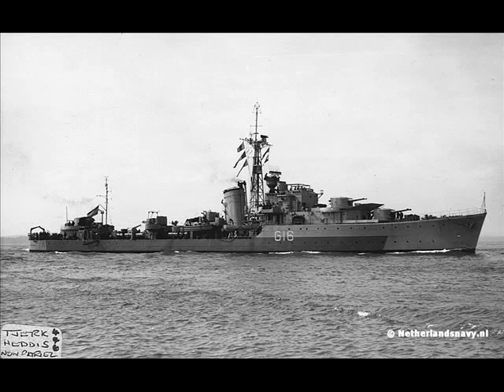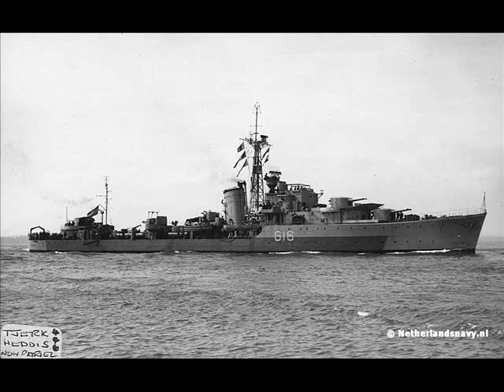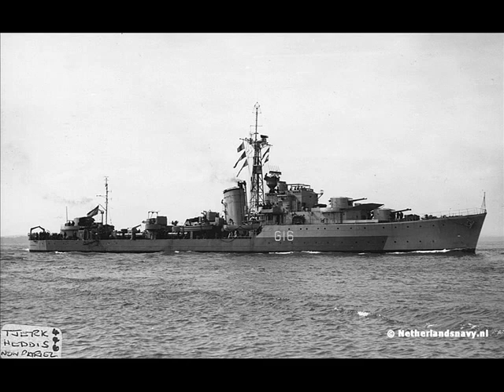Van Galen class